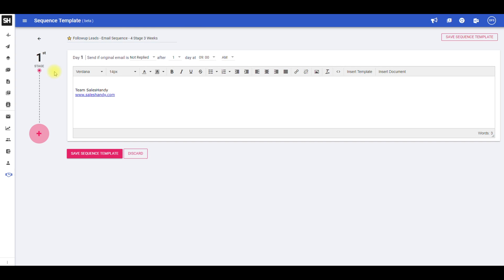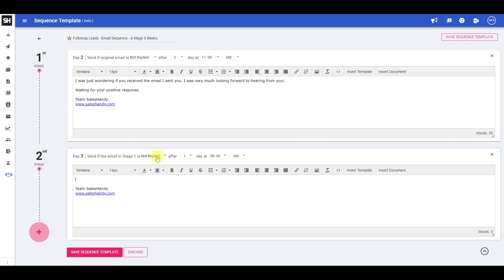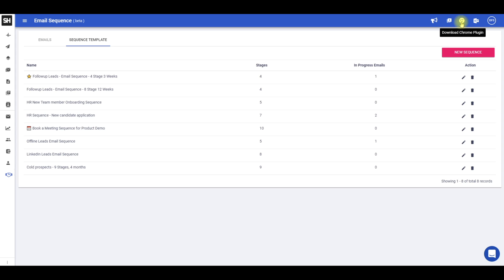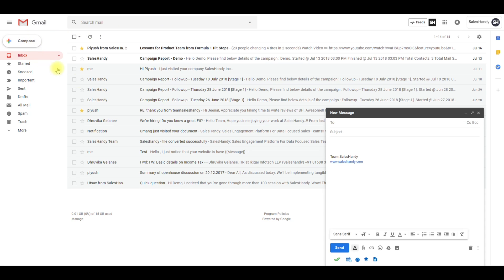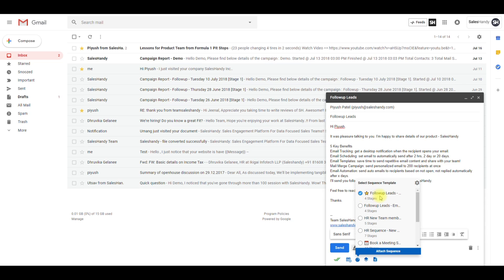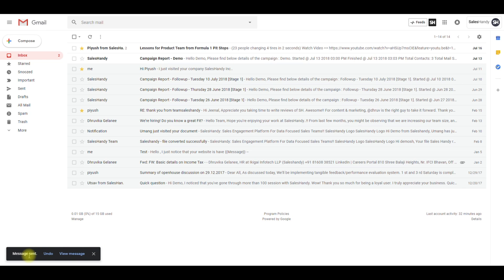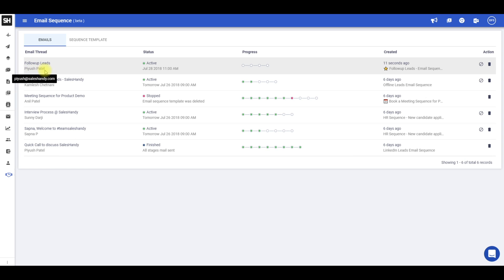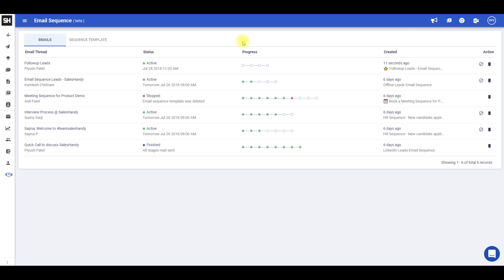Saleshandy Email Sequence Feature: Automatic follow-ups to individual email.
Learn how to add email sequence to a single email.